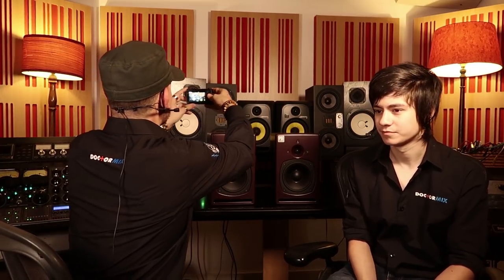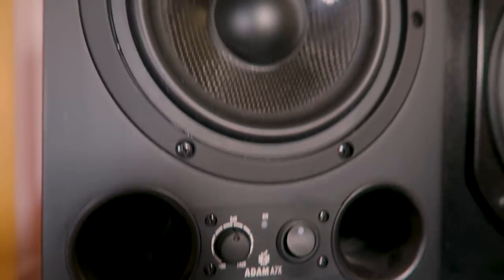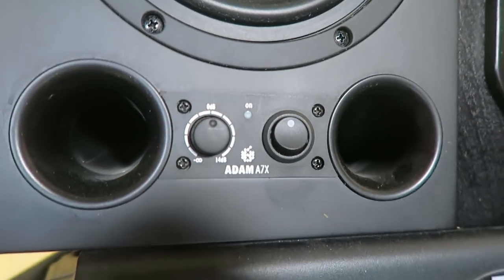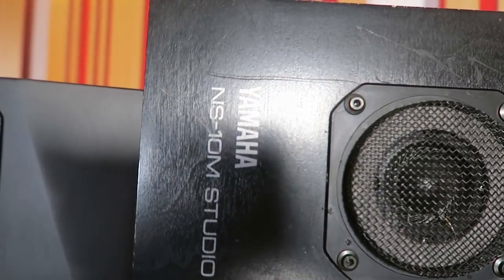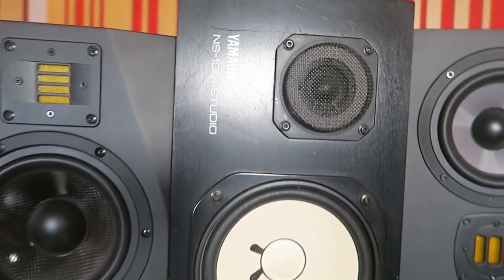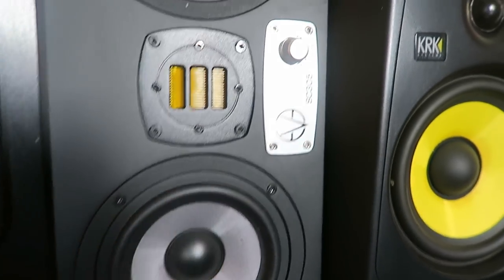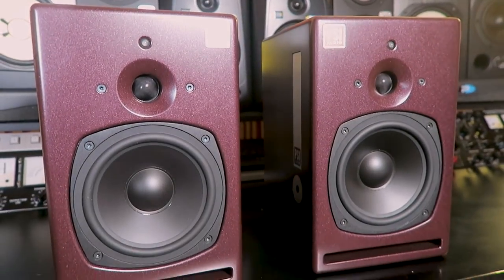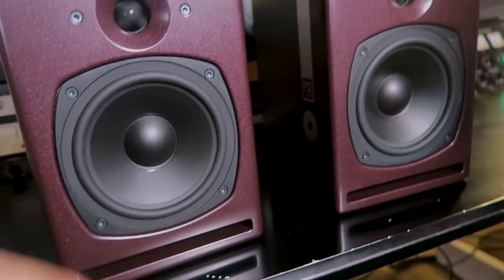Choosing Studio Monitors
Here we explain how we've chosen the PSI Audio A17M as our main studio monitors and compare them to some of the most popular speakers: Adam A7X, Yamaha NS10M Studio, Eve Audio SC305 and KRK Rokit 6.